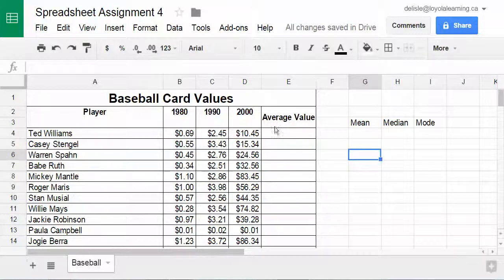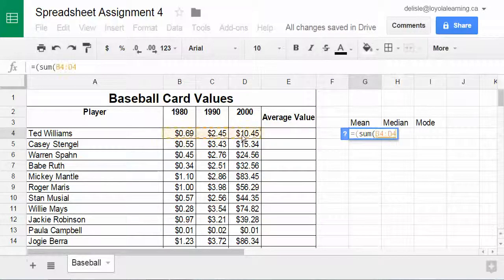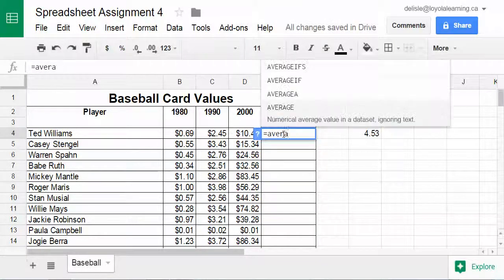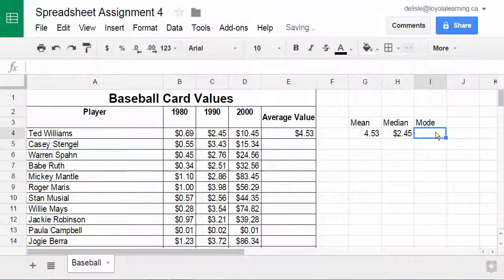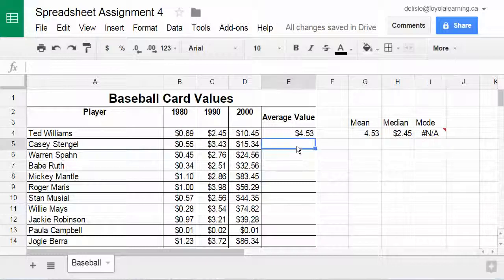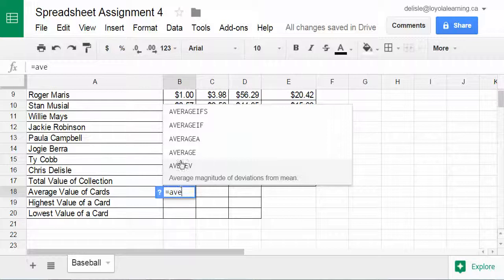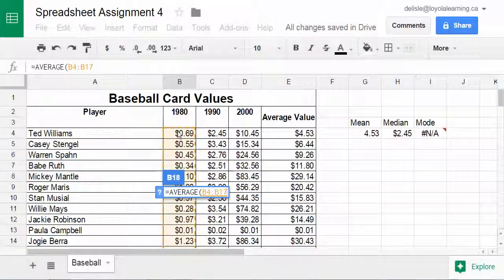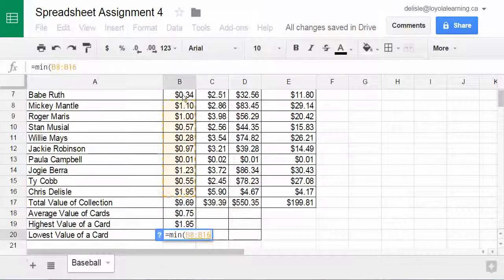BTA3O Spreadsheet 4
Average Max Min Google Sheets